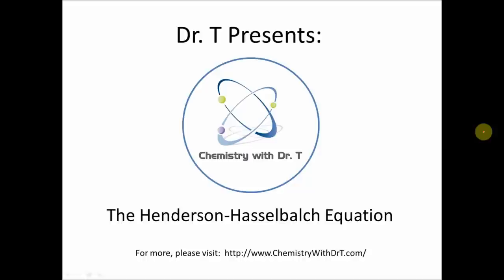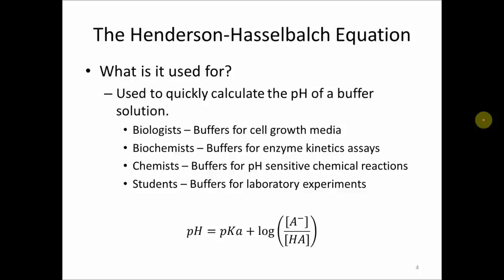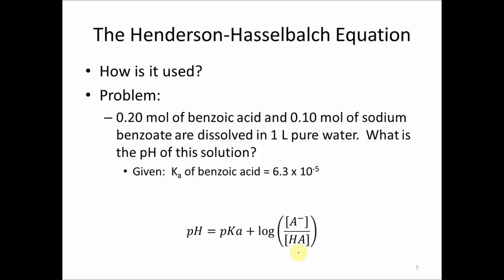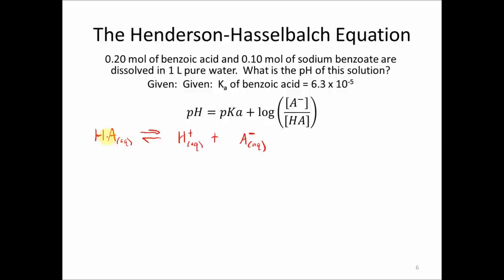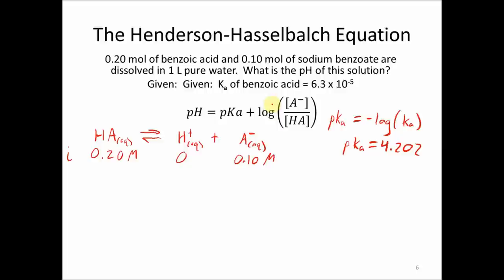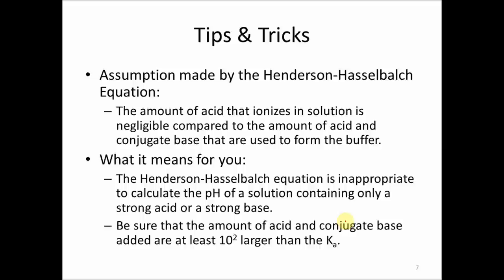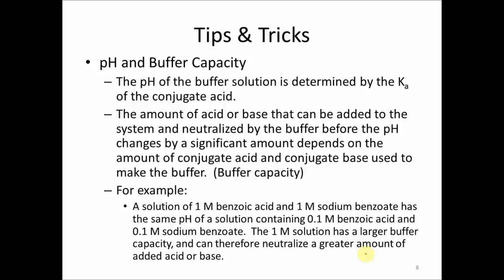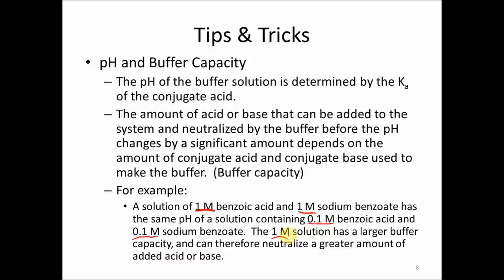Henderson-Hasselbalch Equation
The Henderson-Hasselbalch equation is described and an example problem of how to calculate the pH of a buffer solution using the equation is given.  Also in this video are some Tips & Tricks, including a word on pH and buffer capacity of buffer solutions.